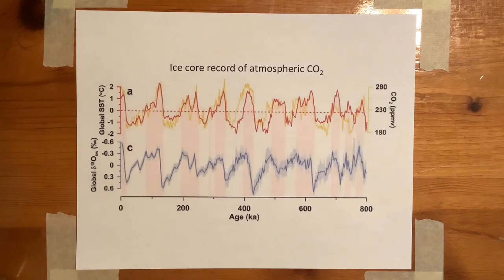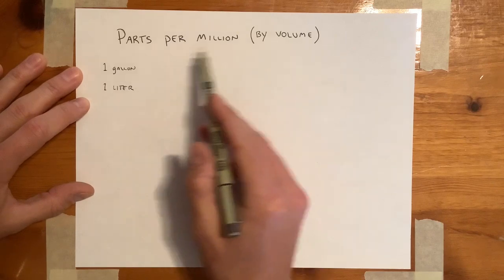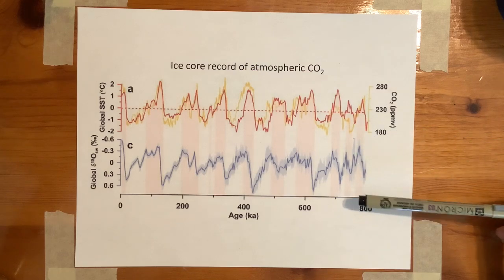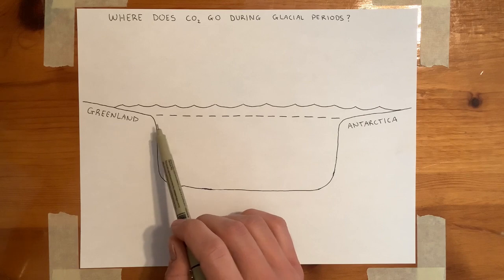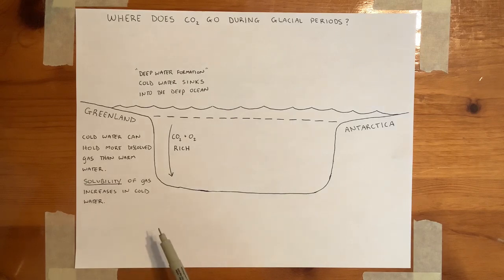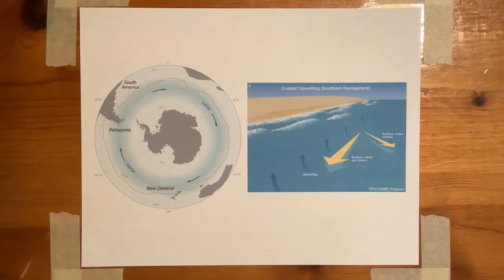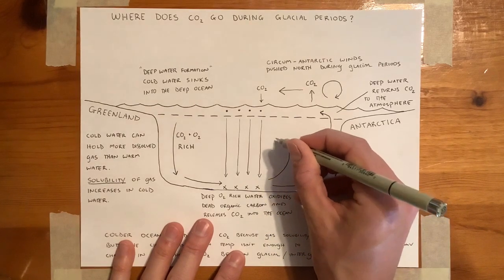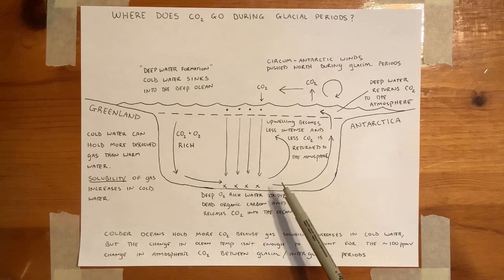3.11 The solubility and biological pumps